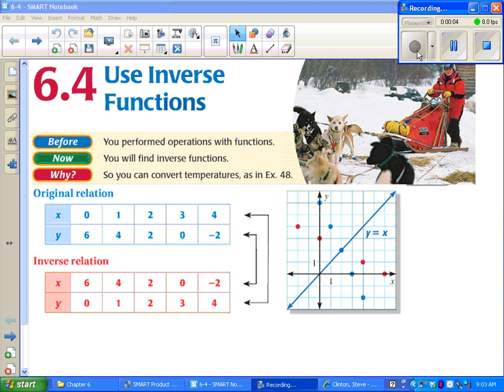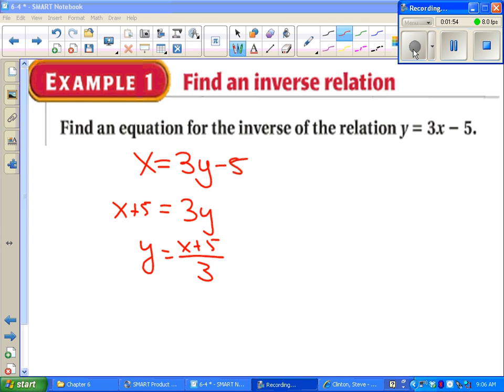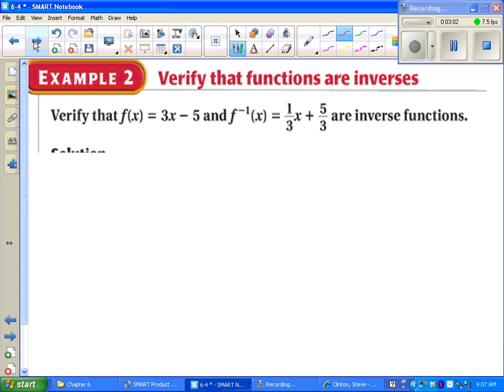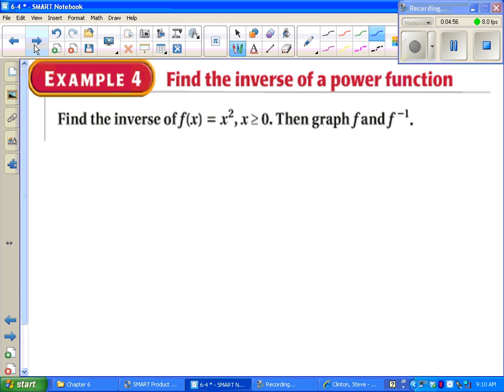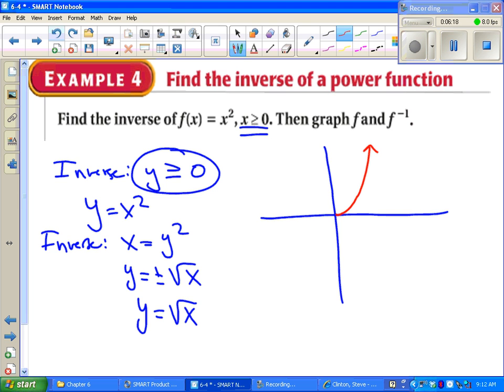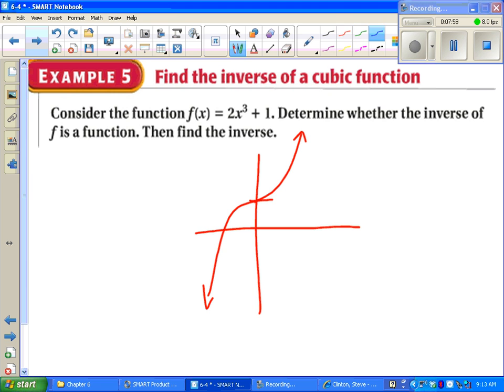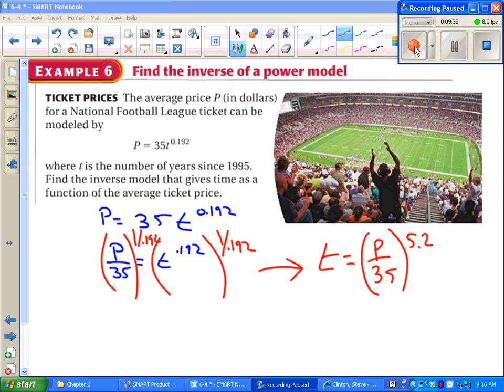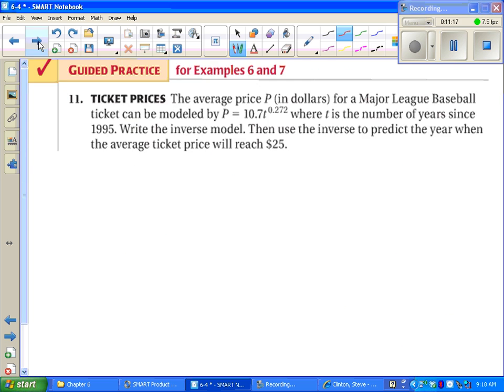Alg II 6-4 Use Inverse Functions